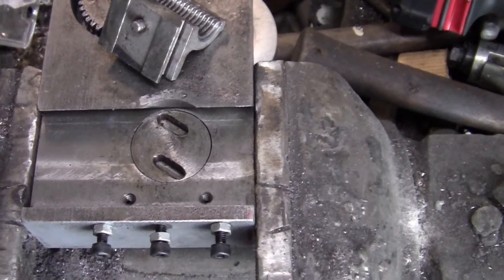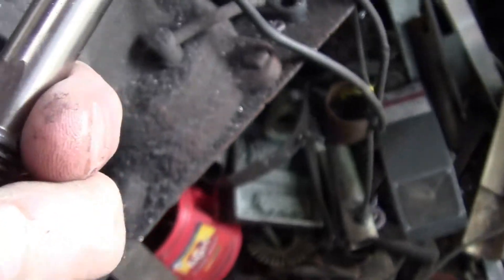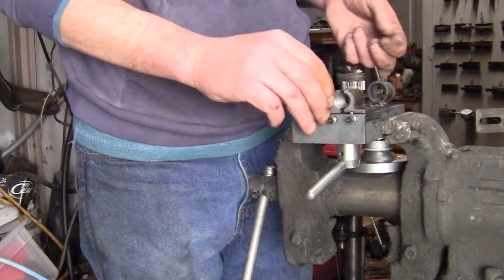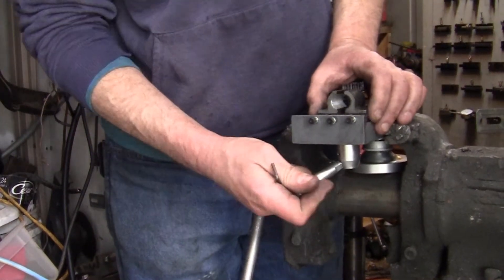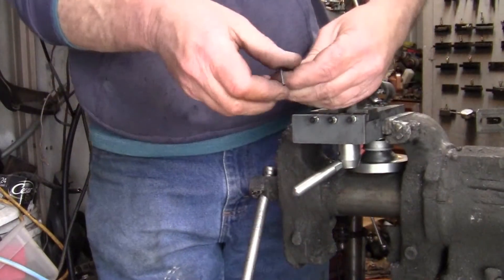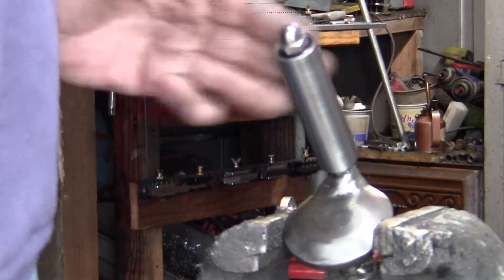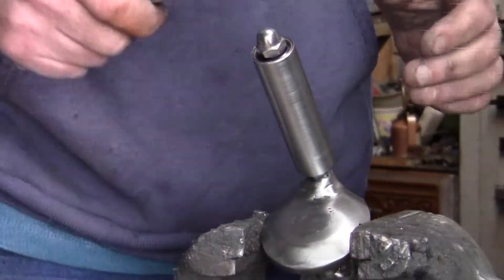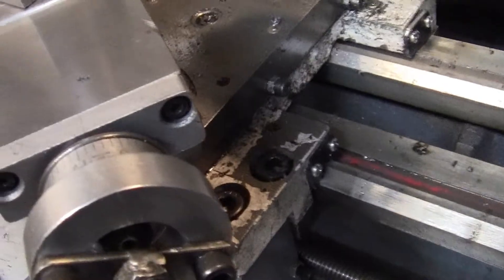MX-210 & WM-210 LATHE HALF NUT REPAIR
Seems we had a small pin fail . Lets fix the mx-210 lathe half nuts .